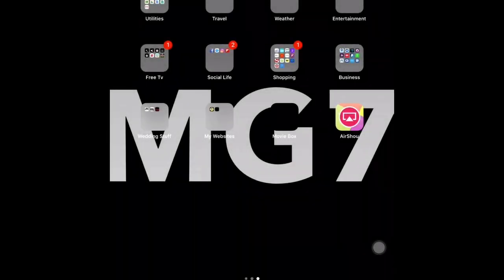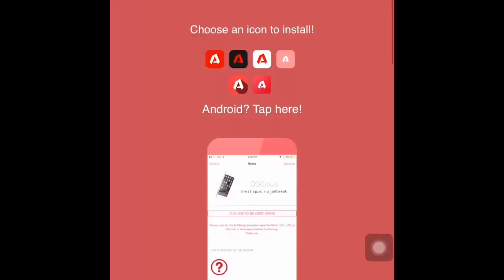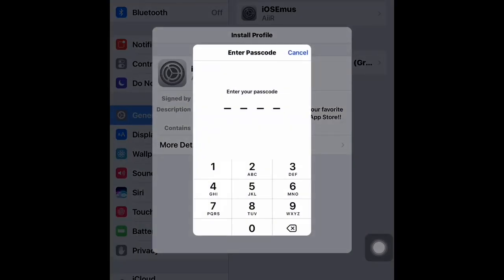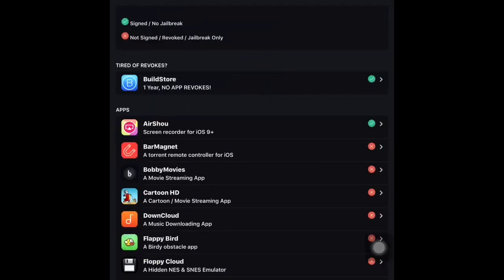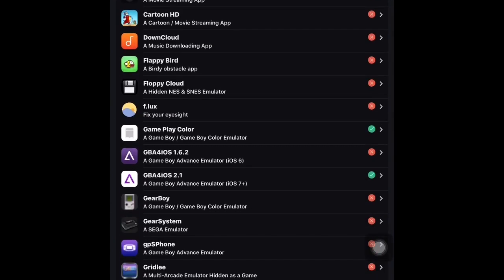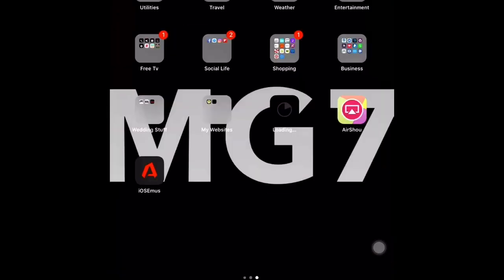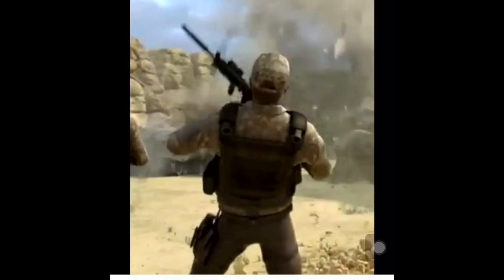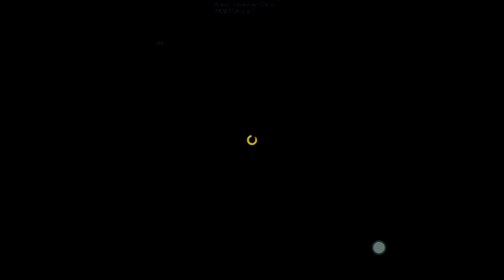How To Watch Free Movies & Tv Shows On An iPad Or iPhone (iOS 10)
What's up guys here's an awesome tutorial I thought I share to those of with iOS devices looking to watch movies and tv shows for no cost at all.